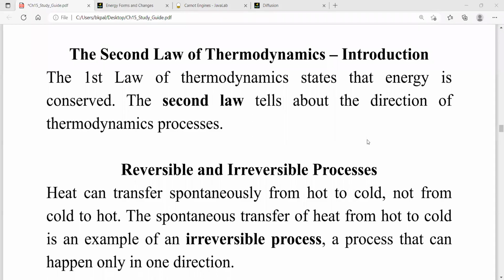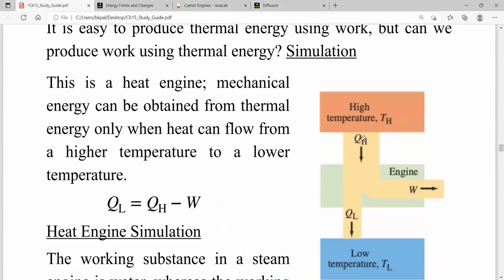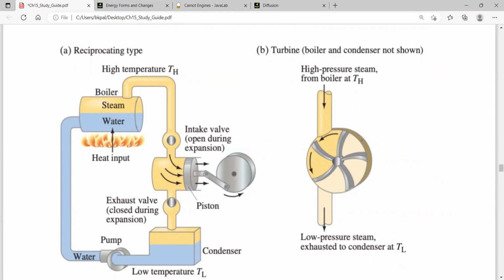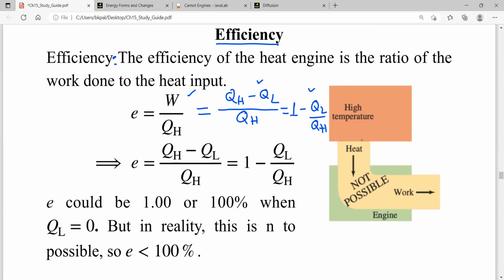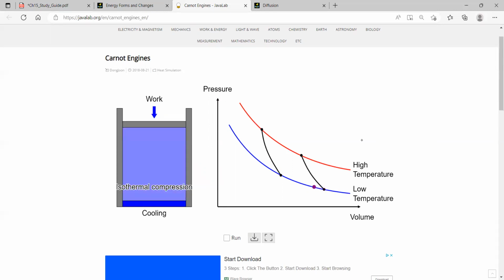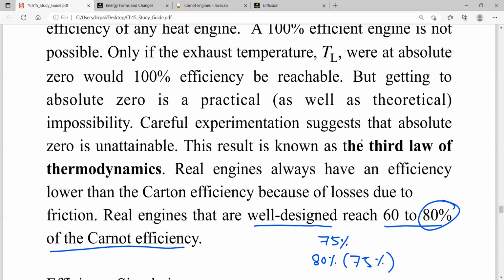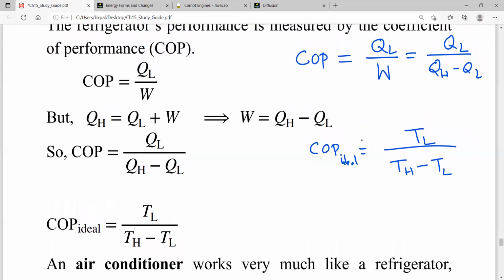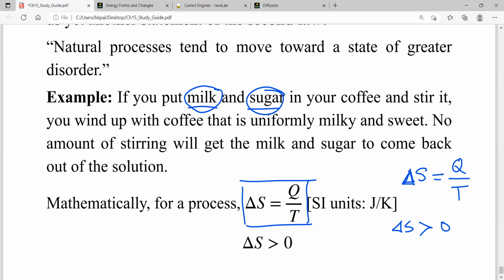Chapter 15 Lecture 2: Thermodynamics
Topics Discussed: Second and Third Laws of Thermodynamics, Heat Engine, Refrigerator, Air Conditioner, and Heat Pump